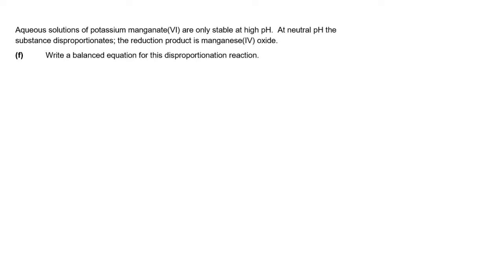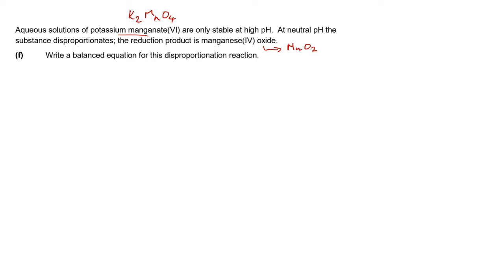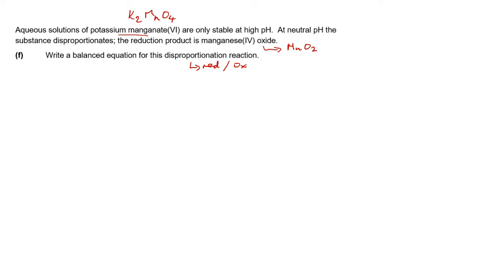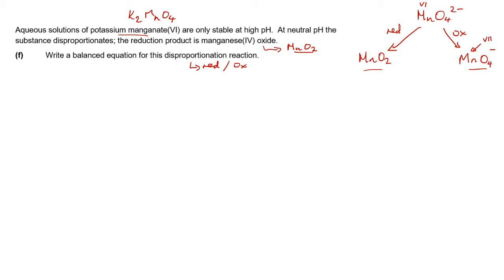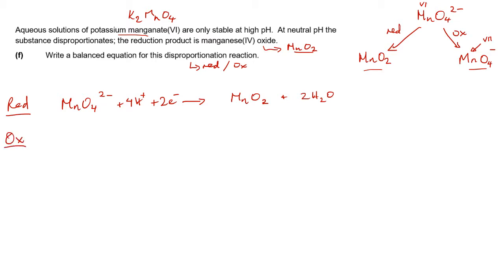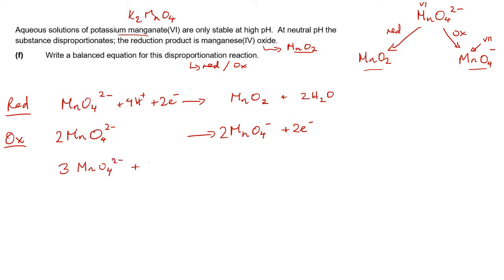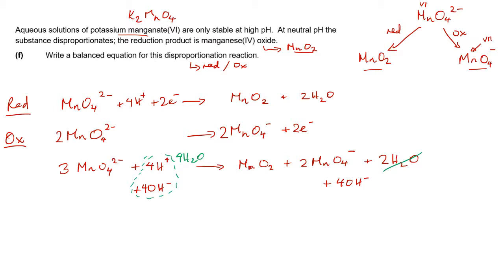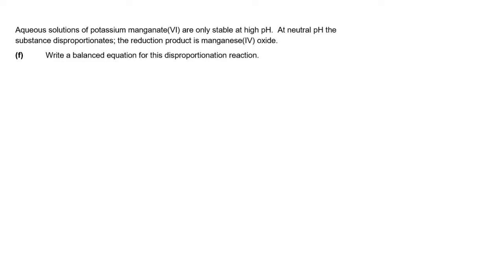Redox eqn balancing worked example